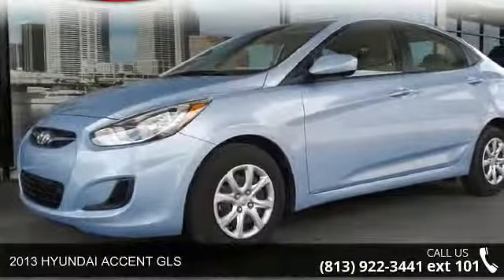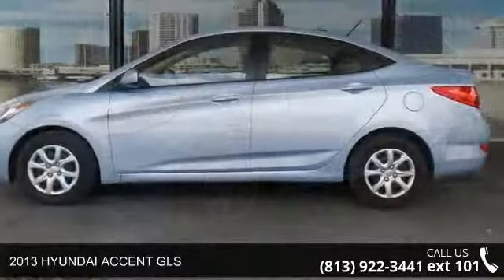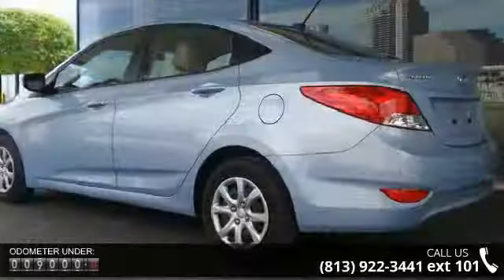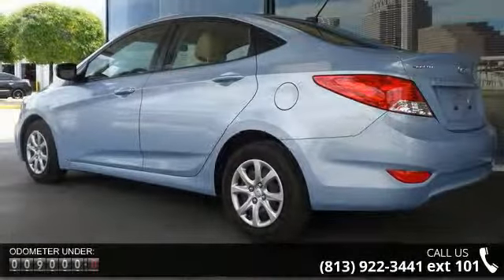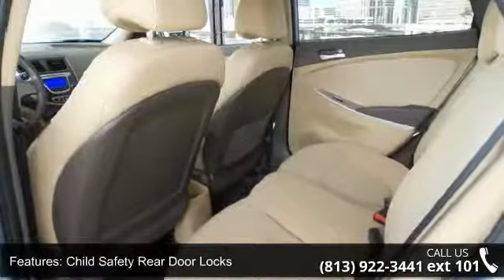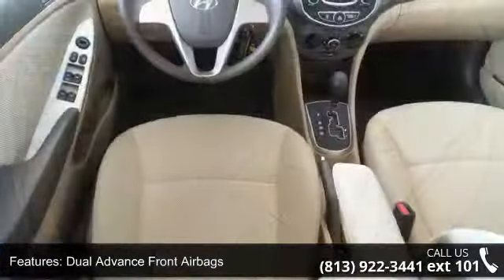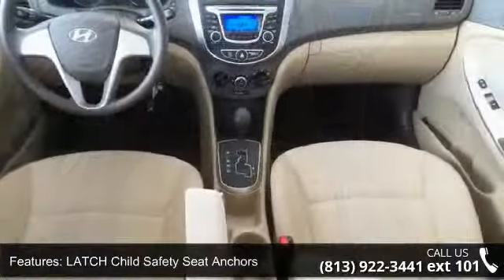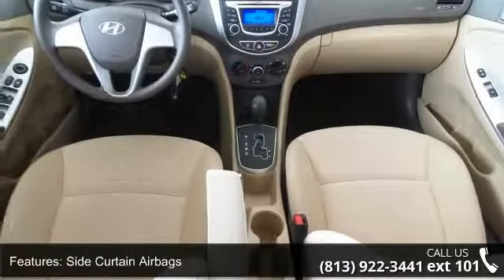2013 HYUNDAI ACCENT GLS - Ferman Nissan - Tampa, FL 33612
Thank you for your interest in one of Ferman Nissan Acura's online offerings. Please continue for more information regarding this 2013 Hyundai Accent L with 9,465 miles. Start enjoying more time in your new ride and less time at the gas station with this 2013HyundaiAccent. You could keep looking, but why? You've found the perfect vehicle right here. There are many vehicles on the market but if you are looking for a vehicle that will perform as good as it looks then this Accent L is the one! There is no reason why you shouldn't buy this Accent L. It is incomparable for the price and quality.